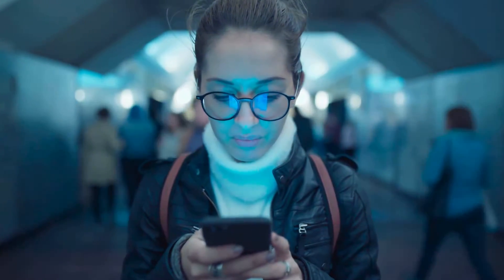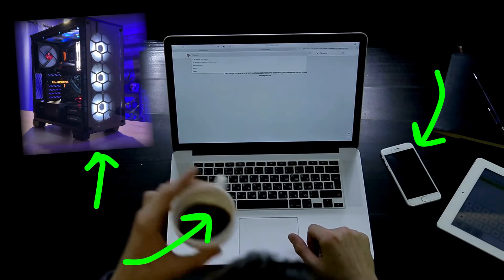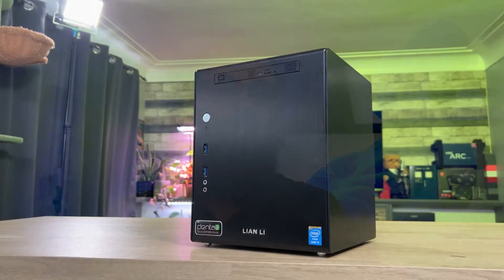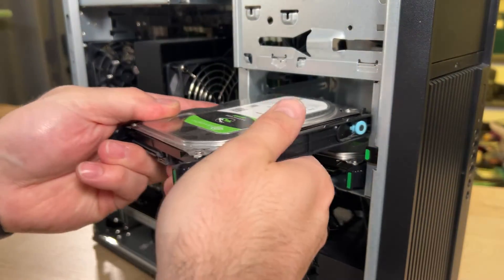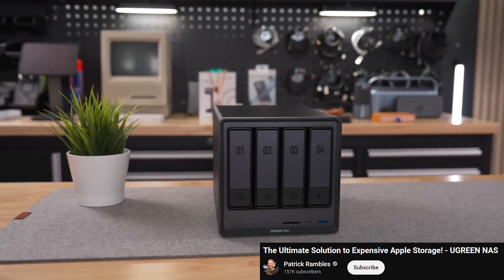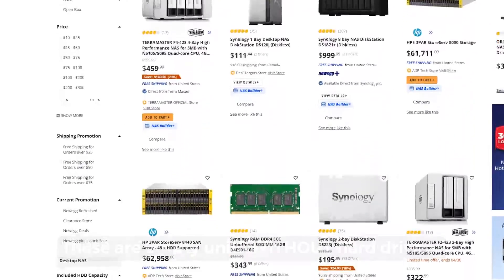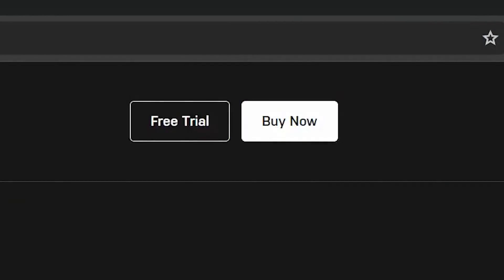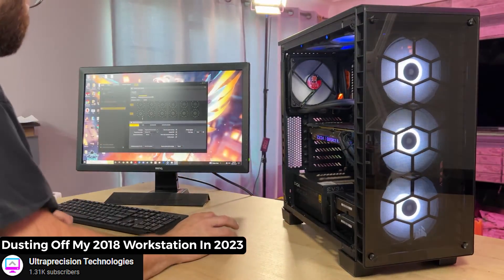My Journey To Choosing The Perfect First NAS (Network Attached Storage)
In this video, we go over over what I consider to be the main 3 options you should be considering if you are in need of a central place to save all your data when your devices (phone, laptop, desktop) run out of storage space.

🔗LINKS:🔗
Clicking on our links helps a ton! If you want to help us out massively with no expense to you, use our link to navigate to amazon or ebay, then use the search to find what you need!

Submit any PC related design suggestions OR
Submit future video ideas?!

Link to our store! We are always working towards designing and adding new things!

Chapters:
0:00 We create SO MUCH data these days
0:45 So what can we do about that
1:26 The easiest solution
1:54 The second easiest option
2:28 Arguably the best option
3:06 Option #1 Pros
4:15 Option #1 Cons
6:13 Option #2 Pros
7:30 Option #2 Cons
8:02 Option #3 Pros
9:18 Option #3 Cons
10:03 So what did I choose as my first NAS?